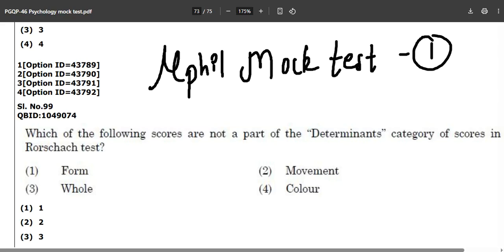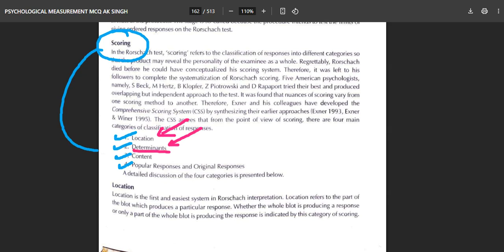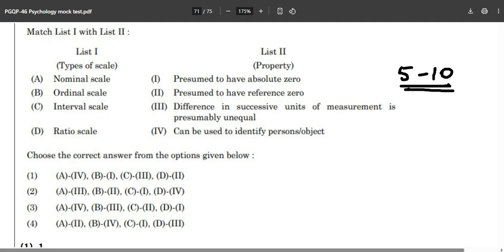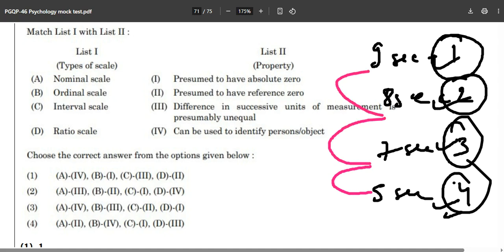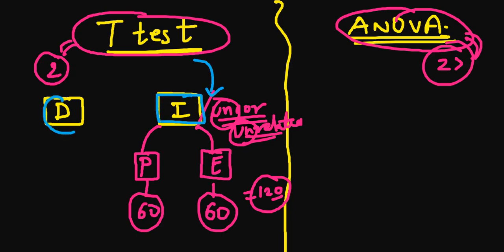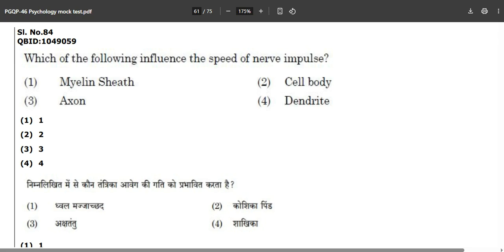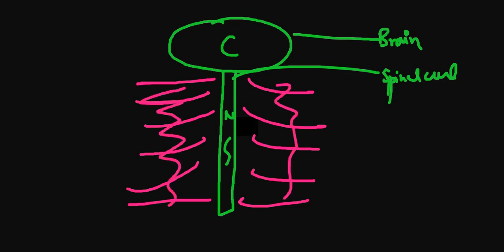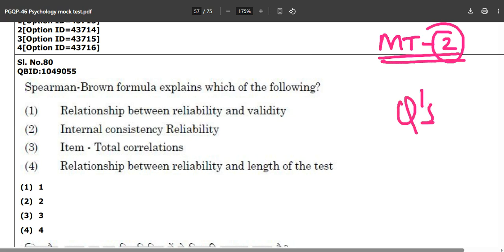Mphil Clinical Psychology Entrance Mock Test - 01 (FREE)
mphil clinical psychology entrance mock test 01 free with video solution for entrance exams like rinpas,cip ranchi,nimhans bengaluru, jemas and other clinical psychology entrance examinations.

mphil clinical psychology entrance exam preparation,
mphil clinical psychology mock test,
mphil psychology free preparation,
psycho professor clinical,
psycho professor clinical previous year question papers,
mphil nimhans previous year question papers,